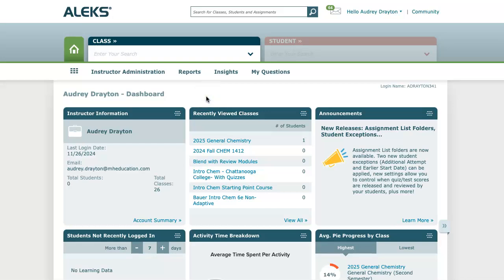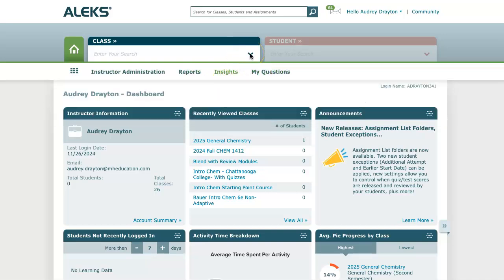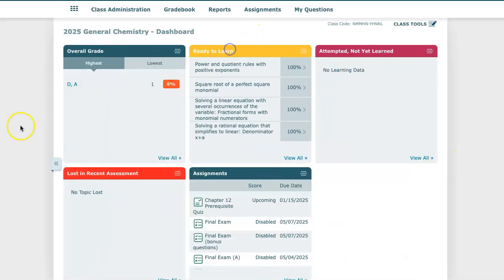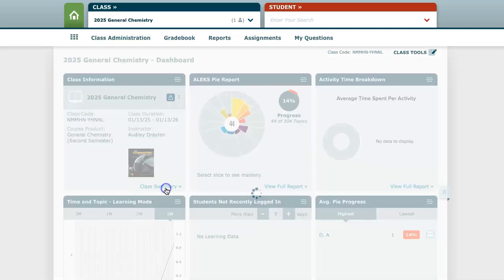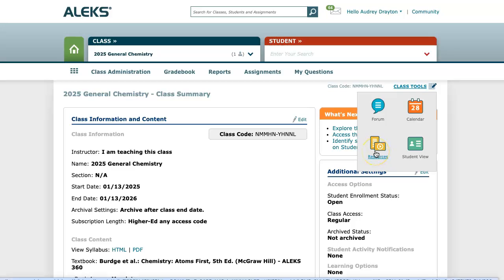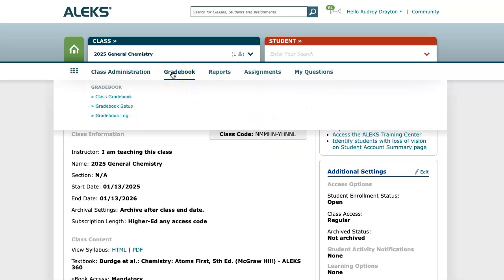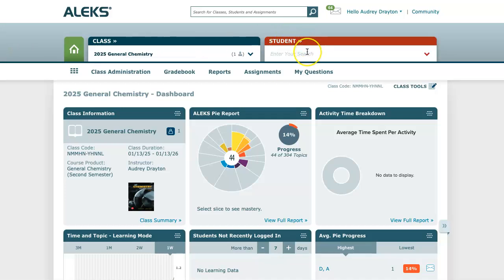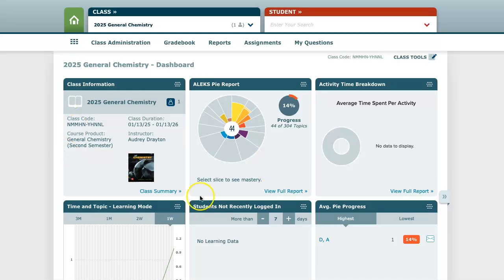ALEKS How to Navigate the Instructor Account & Change the Name/Dates of Your Course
This video shows how to navigate an ALEKS instructor account including the menus across the top and the class summary page for changing the name and dates of the course.